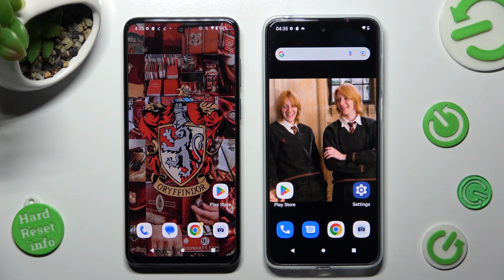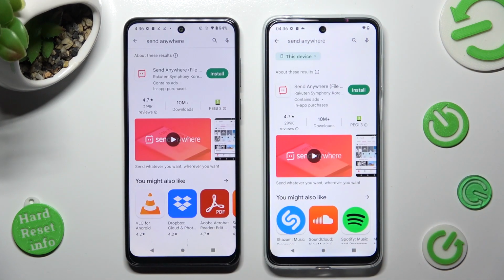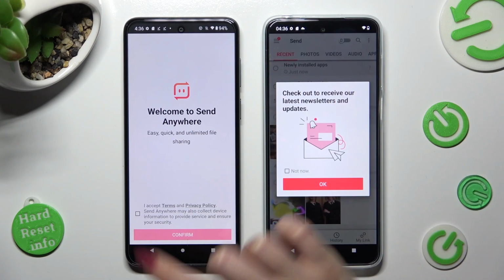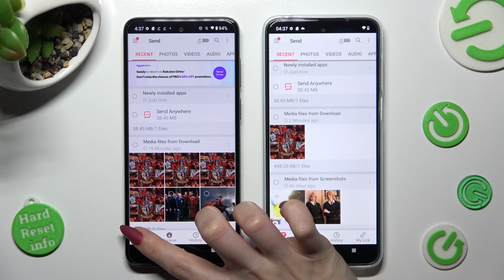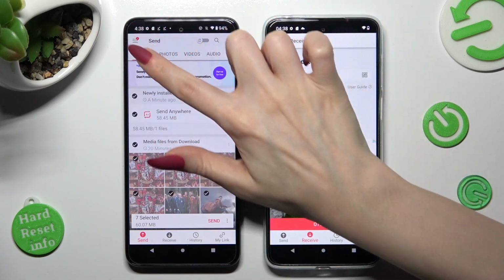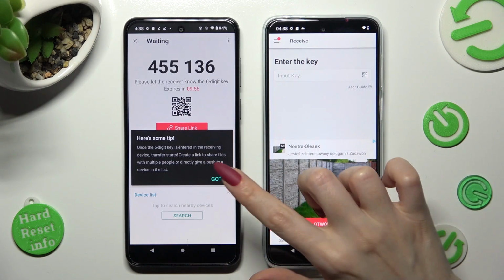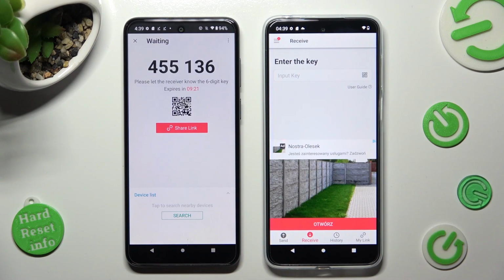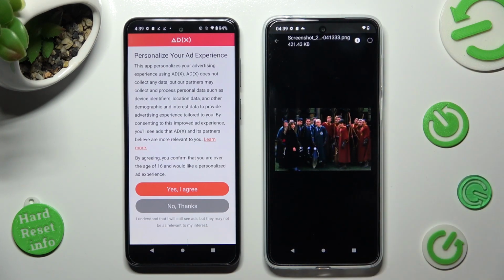How to Transfer files from an Android Device to Motorola Moto G23 – Install Send Anywhere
Click here if you want to read more about Motorola Moto G23

Look up, if you want to be certain that you can quickly transfer data from an Android Device to Motorola Moto G23! By watching our video, you'll be able to successfully learn how to Transfer Files using the Send Anywhere free program. Thus, just pick all of your data from the gallery, music, and documents apps right away without fearing that you'll forget to share some of it by following this tutorial. Let's start!

How to Transfer Files in Motorola Moto G23? How to Transfer Photos in Motorola Moto G23? How to Transfer Data in Motorola Moto G23? How to Copy Data in Motorola Moto G23? How to Transfer Files from an Android Device to Motorola Moto G23?